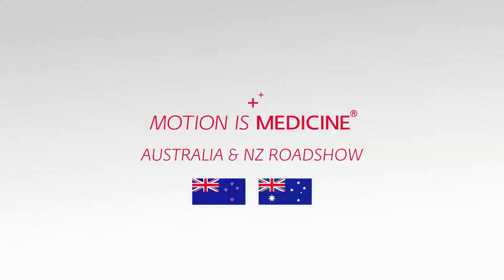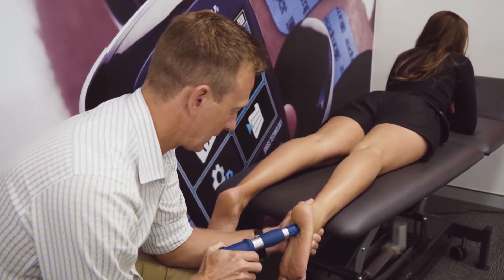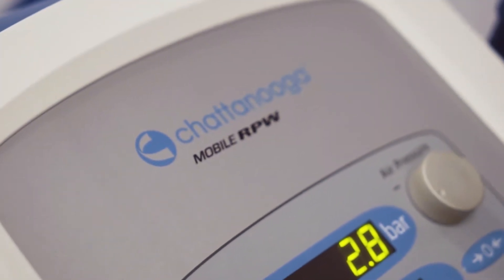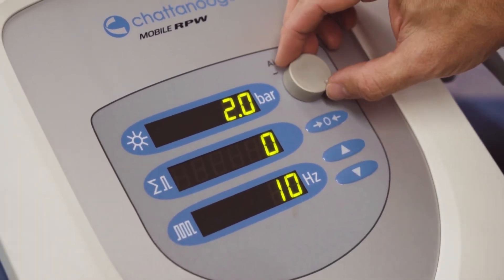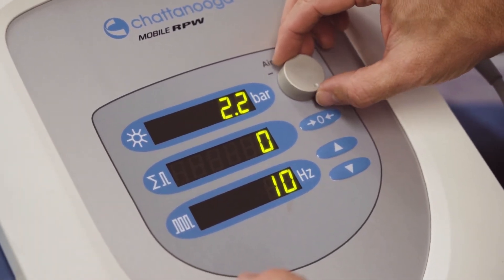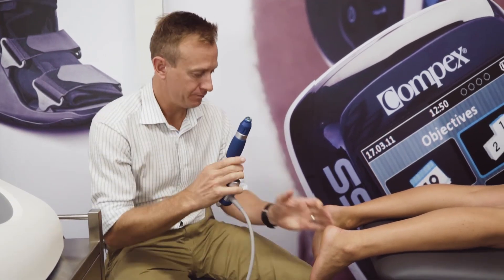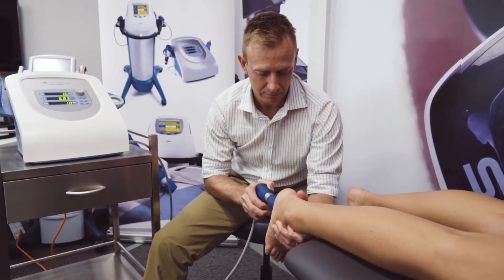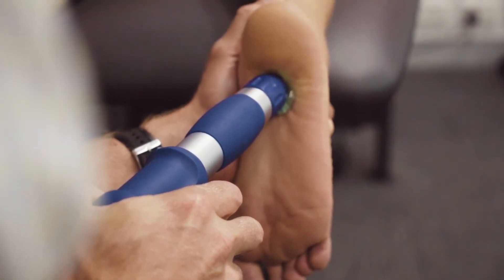Shockwave Therapy for Plantar Fasciitis - Mosman Physiotherapy & Sports Injury Centre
Steve Davey from Mosman Physiotherapy & Sports Injury Centre explains how he often uses his Chattanooga Mobile RPW Shockwave unit on patients suffering from Plantar Fasciitis. He talks more about the clinical applications of Shockwave and his views on this sort of treatment. Steve has receives great results using the machine in his practice.